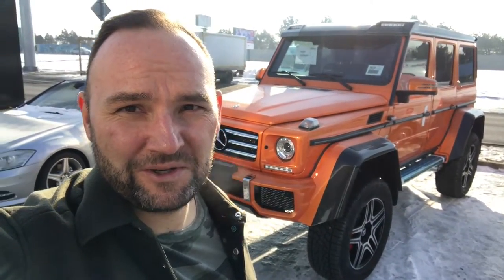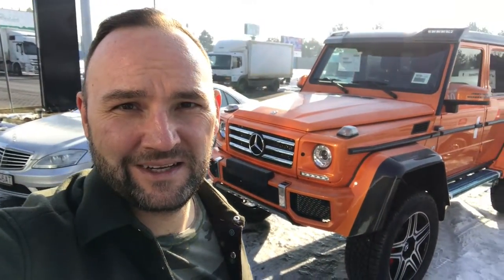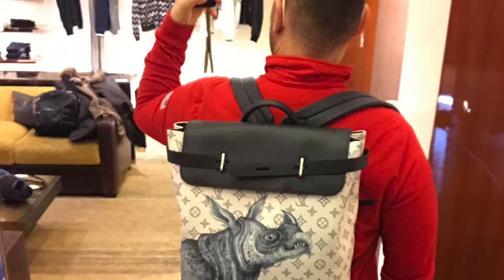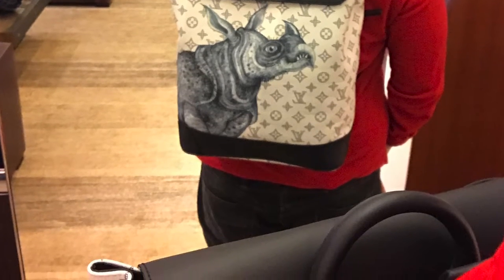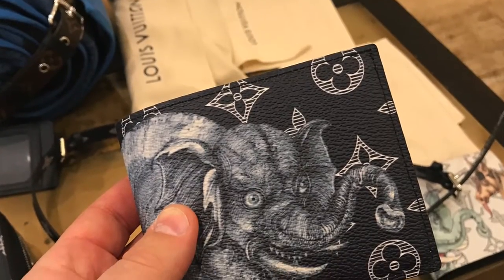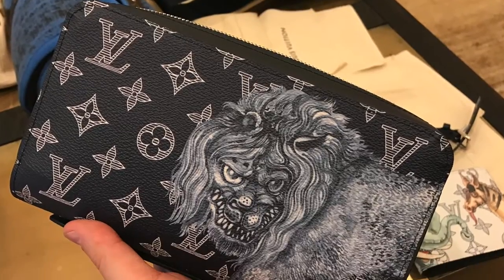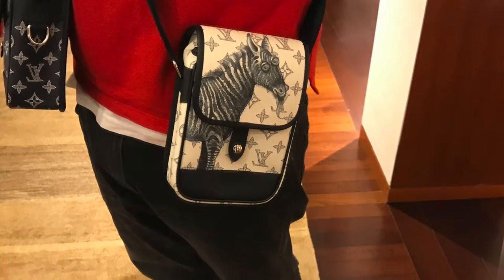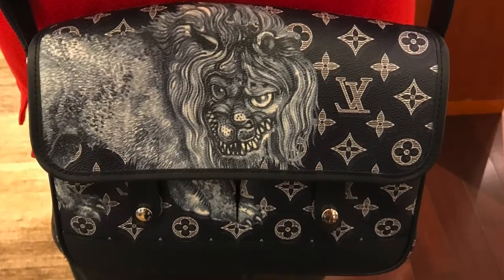VLOG #11: Coffee, Eggs Benedict, Mercedes G500 SQUARED, LOUIS VUITTON...